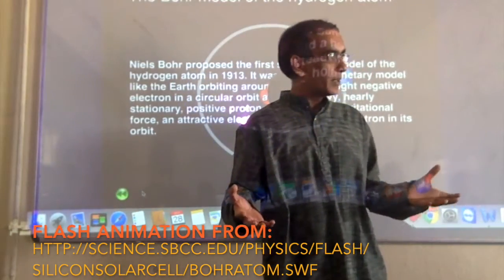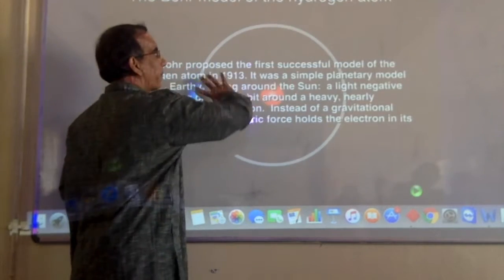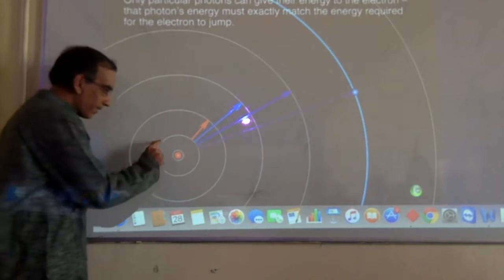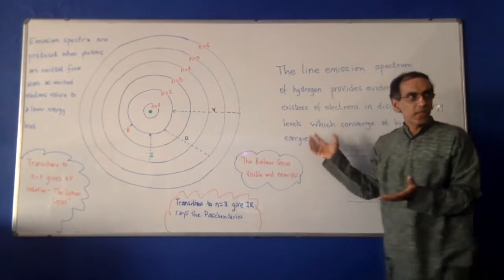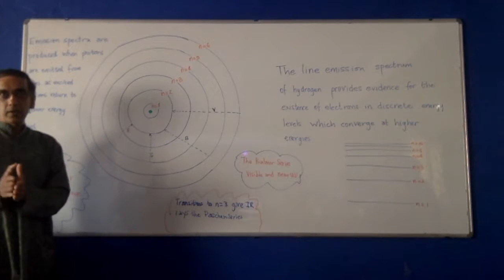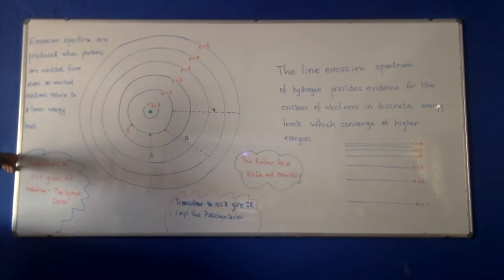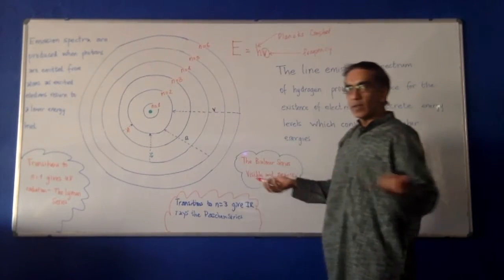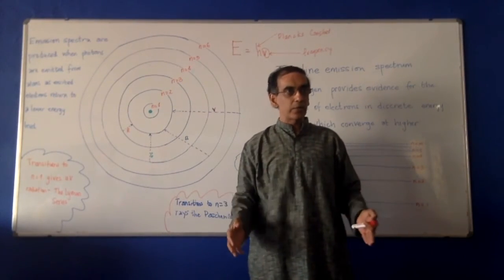The Line Spectrum of Hydrogen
Dubay explains the line spectrum of atomic hydrogen and makes some connections to the nature of science in this special 'Diwali lesson' for IB Chemistry class of 2018.